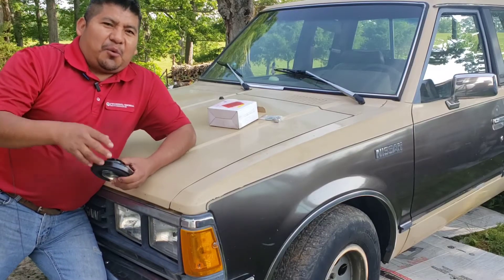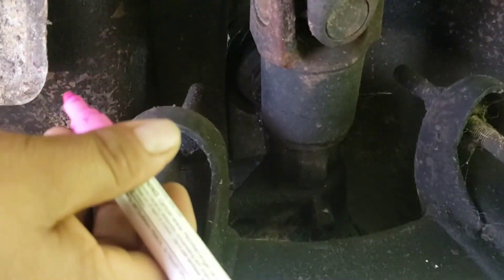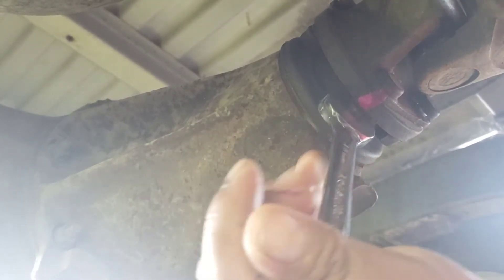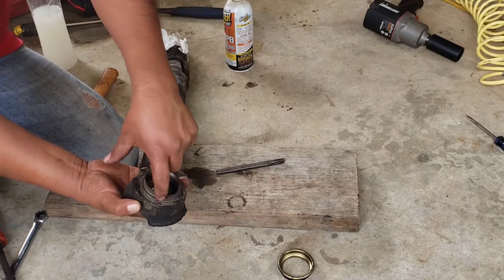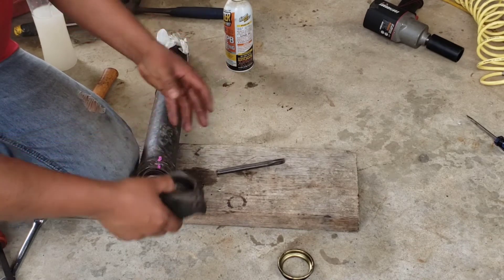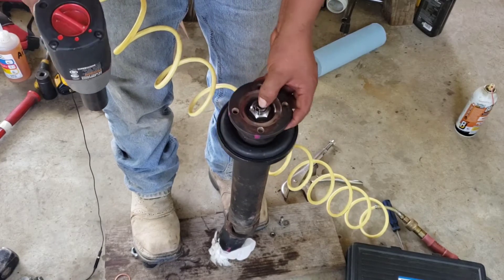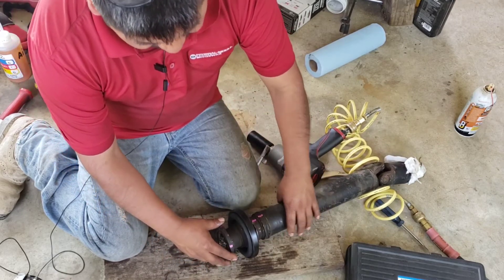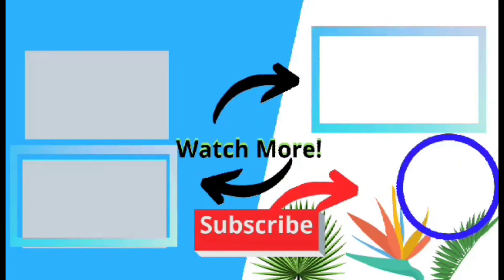Nissan 720 (Driveshaft) Center Support Bearing ultimate guide video, How to change Carrier Bearing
driveshaft Center Support Bearing,

this is a 84 Nissan pickup 720 Deluxe
driveshaft center support Bearing replacement Guide im using the Dorman OE Solutions 934-220 Driveshaft center support Bearing,
this Driveshaft center support Bearing does not comes with the Housing / Braket

I hope this Video helps anyone out there
if you like what I do